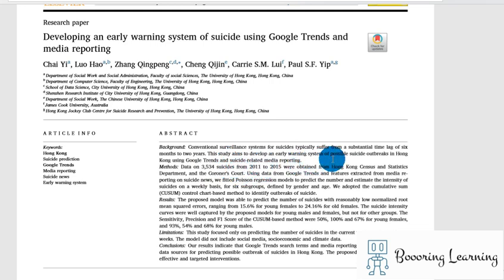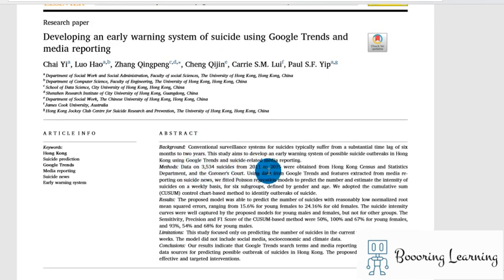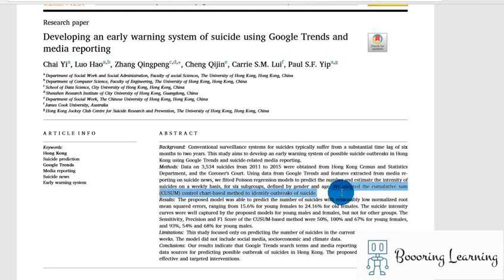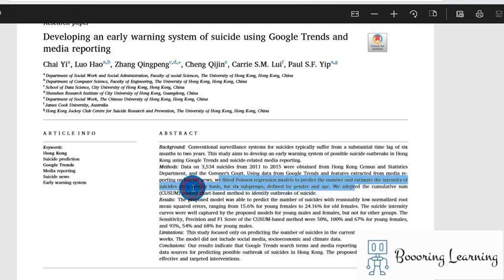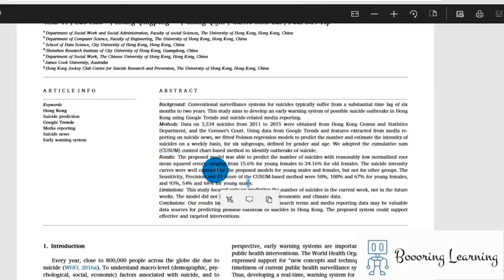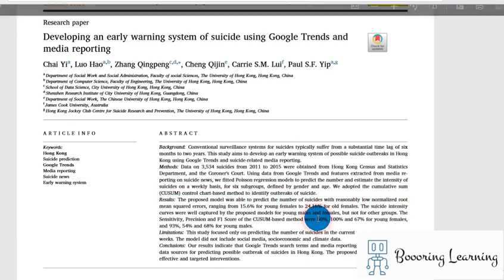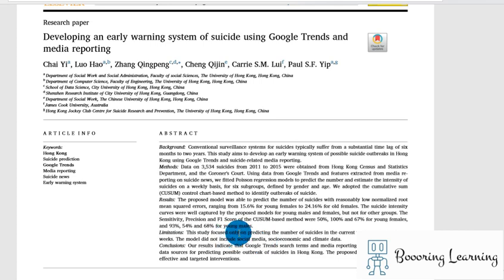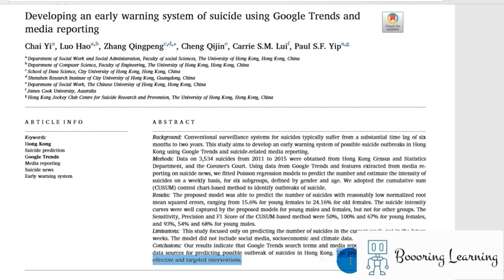Early Suicide Warning System in Hong Kong by using Google Trends!